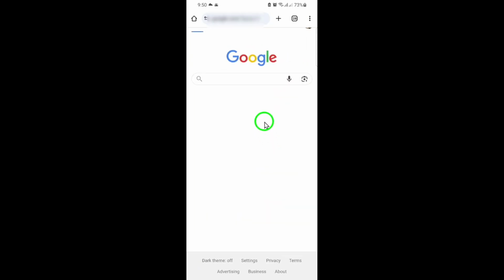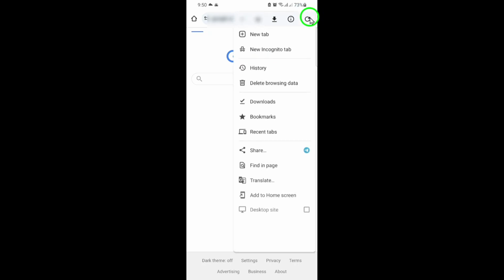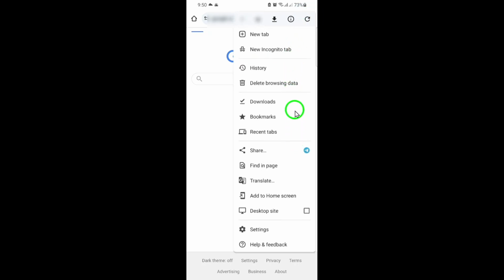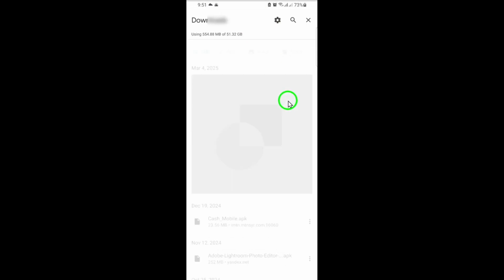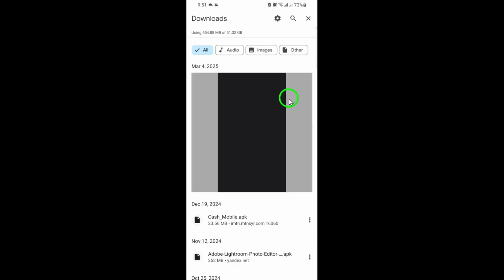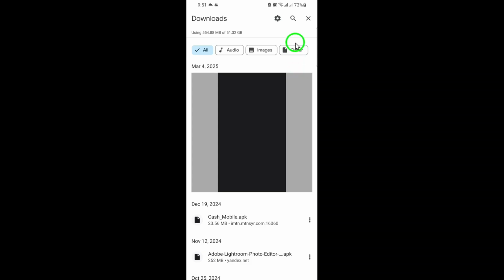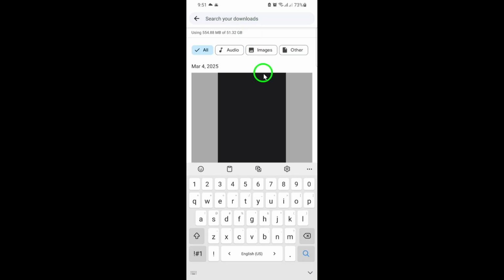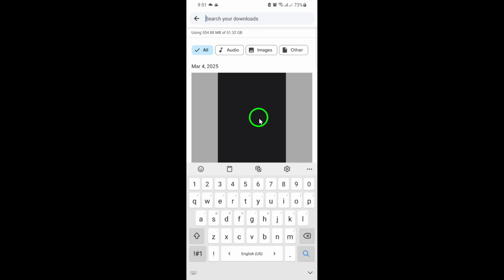How to Search Your Downloads in Google Chrome (Updated)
Learn how to search your downloads in Google Chrome with this quick and updated guide. Find any file you’ve downloaded in seconds using Chrome’s built-in features-no more scrolling endlessly to locate your files.

1. Open Chrome app

2. Tap three dots

3. Tap "Download"

4. Tap Search bar

5. Enter your search name

Follow these simple steps to instantly locate your downloaded files in Google Chrome. Perfect for anyone who wants to stay organized and save time searching for downloads.-
Timeline:
00:00 Start
00:12 How to do it
01:05 End